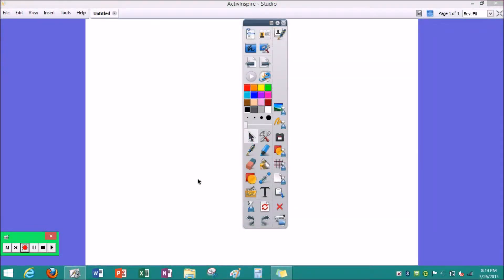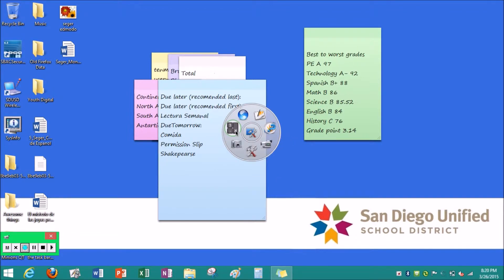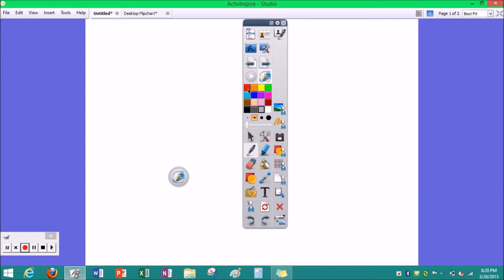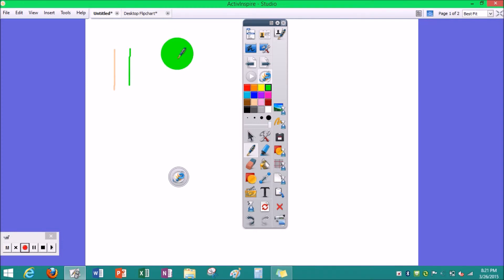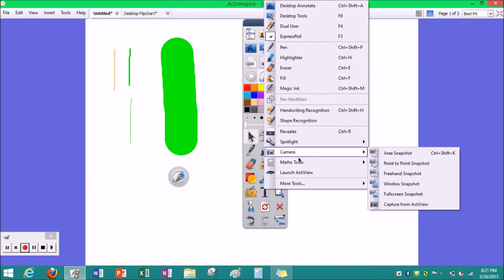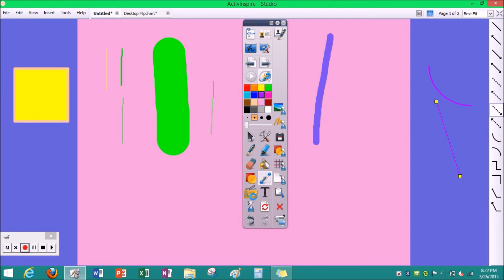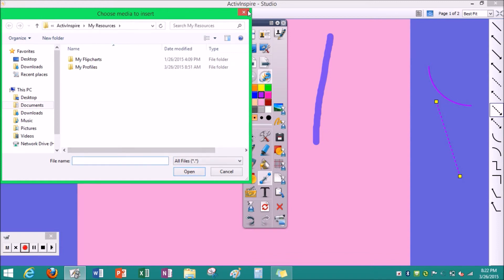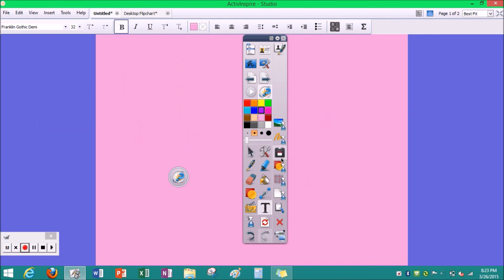How to Use the Task Bar in ActivInspire